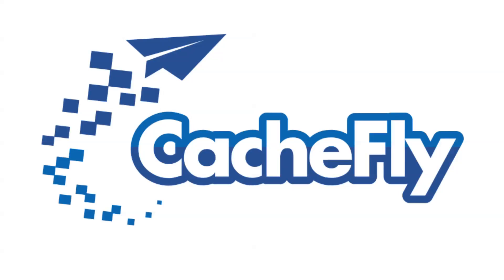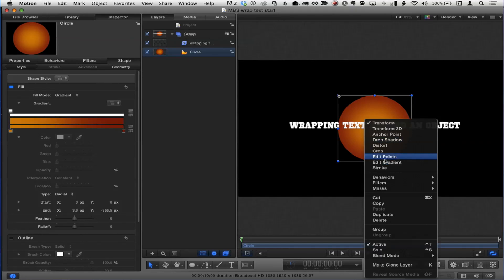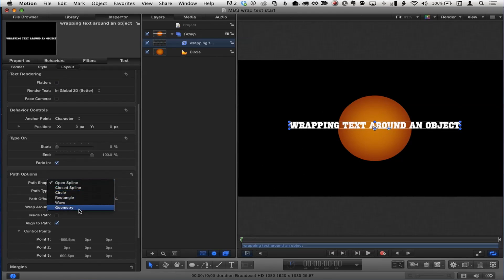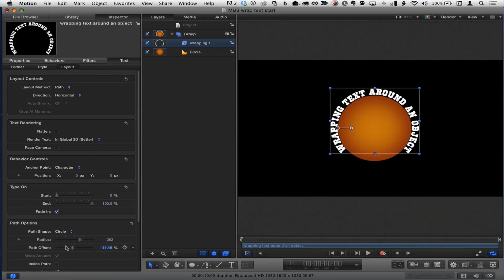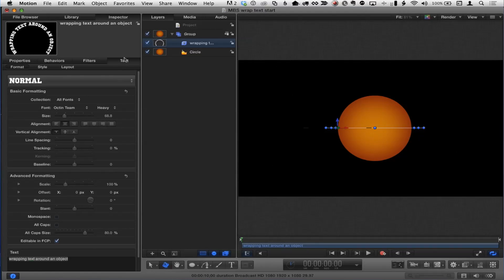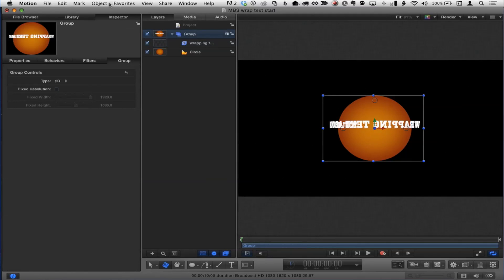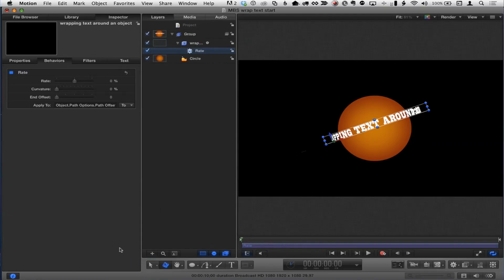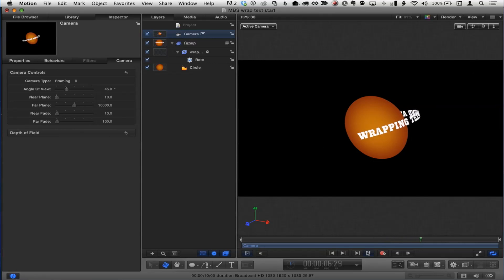MacBreak Studio: Episode 242 -Wrapping Text in Motion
This week on MacBreak Studio, Mark shows Steve how to animate text to wrap around an object in Motion.